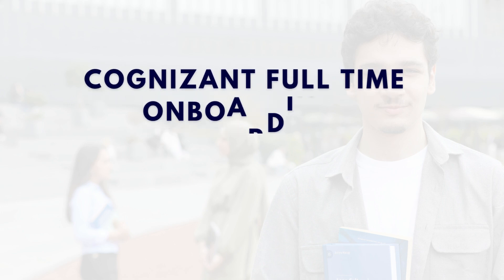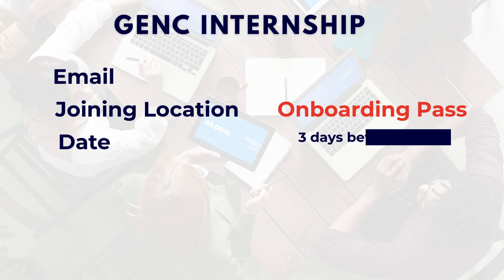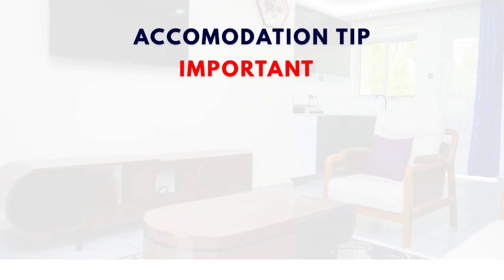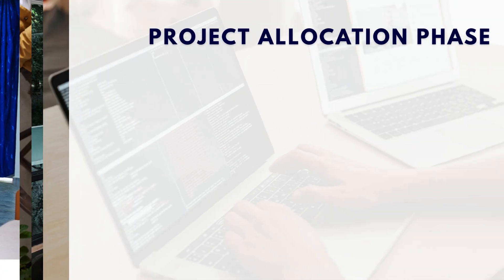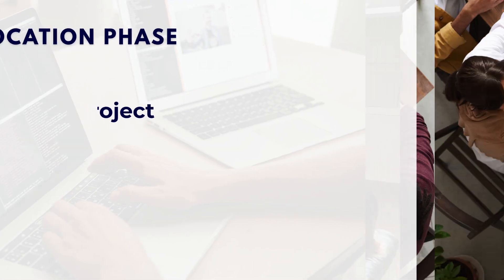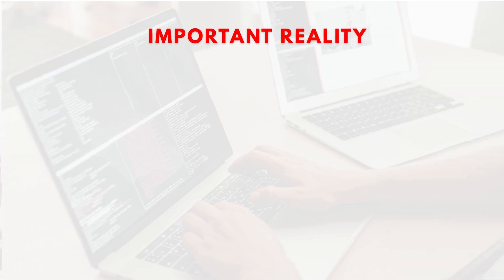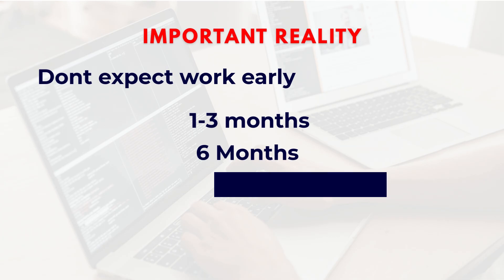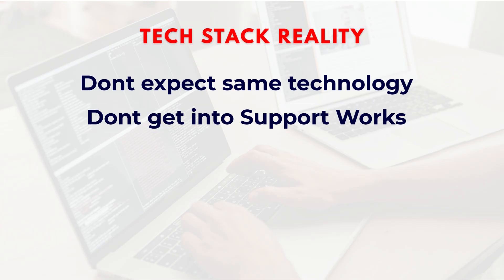Cognizant Full-Time Reality 2025 : Tech Stack, Work Allocation & Project Truths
In this video, I share my entire Cognizant experience — starting from the GENC internship training, qualifier, interim, final evaluation, all the way to full-time onboarding, project allocation, tech stack reality, and what actually happens after joining.